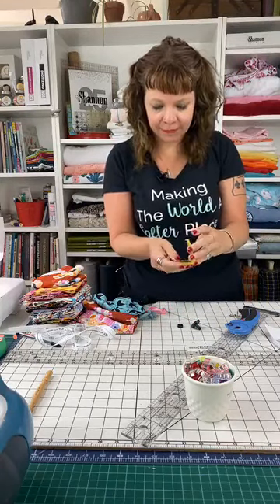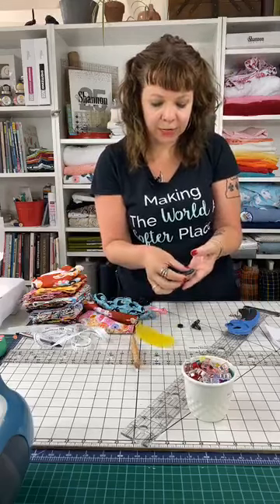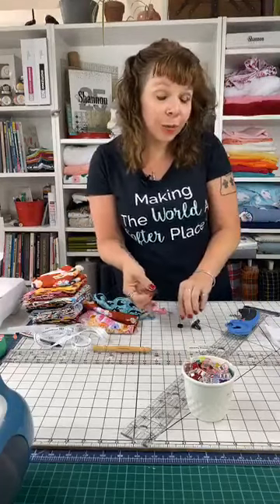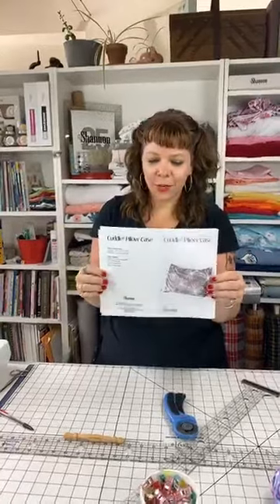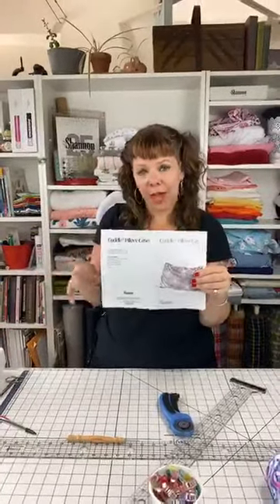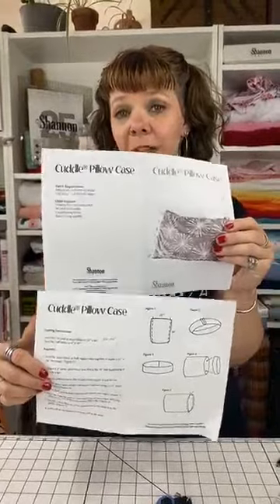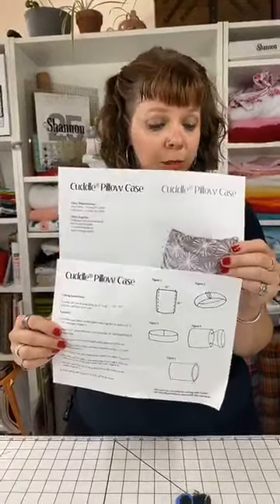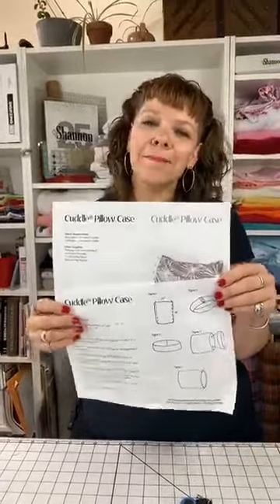How to Sew a Cuddle® Minky Fabric Pillowcase (Pillowcase Pattern & Video Tutorial)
We’ve made a throw blanket, made a sleep mask and made a pajama set — what’s next? To continue our super-cozy series of Sew Together Tuesday video tutorials, here our National Educator Teresa Coates goes all-in on how to make a fun and betcha-can’t-keep-your-hands-off pillowcase with, you guessed it, Cuddle® minky plush fabric!

It’s one of the easier and quicker projects we’ve tackled so far, and is great for both beginner sewists who are a looking for a more manageable project and more advanced sewists who don’t want to spend all day in the sewing room. They’re great as gifts, or to keep for yourself and add a pop of color to the bedroom.

Learn more and download the Cuddle® minky fabric pillowcase pattern